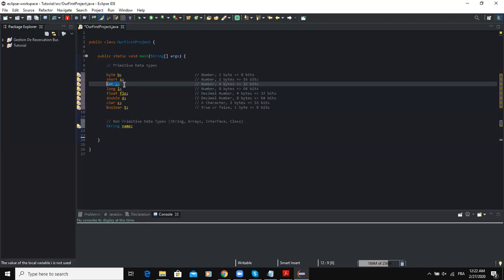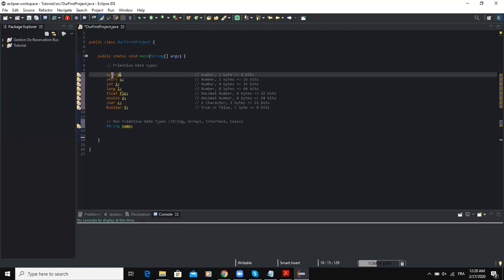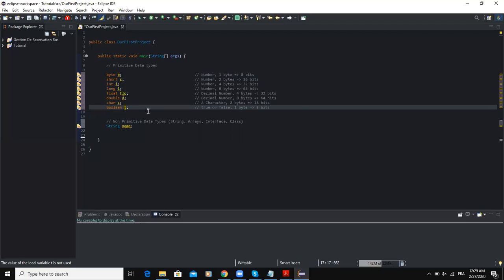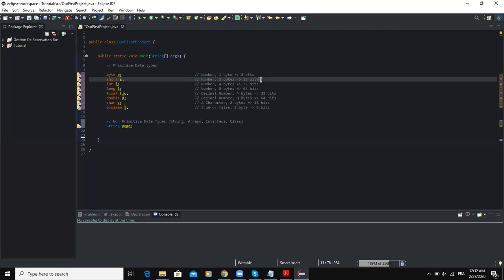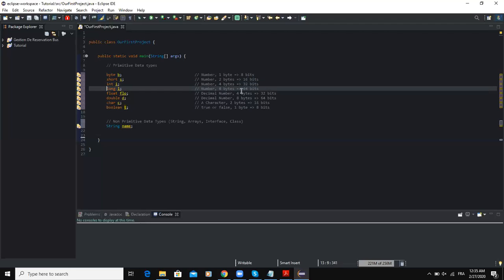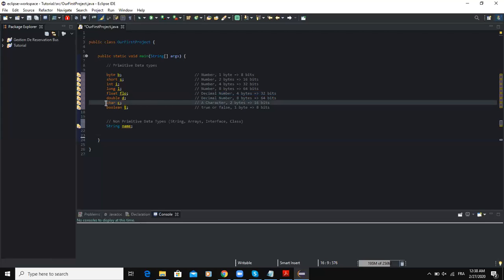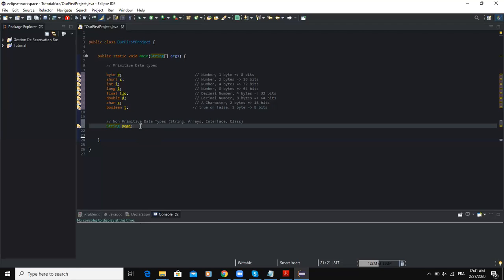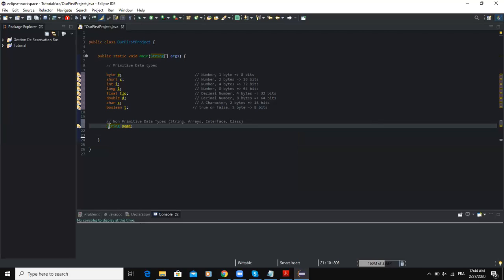Understand Data Types In Java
In this video, I discuss Data Types In Java

A data type is a set of values that share certain properties together and have a set of operations that can be performed on them. Data types are used when declaring variables in your code so its function is to determine the type and quantity of value a variable can hold.

So, based on the data type of a variable, the operating system allocates memory and decides what can be stored in the reserved memory. Data types allow you to store different kinds of values in your program, such as integers, decimals, or characters in these variables.
There are two data types available in Java :

There are eight primitive data types supported by Java. Primitive data types are predefined by the language and named by a keyword. Example of primitive data types byte, short, int, long, float, double, char, boolean

Non-Primitive Data Types: These data types are not actually defined by the programming language but are created by the programmer. Examples of non-primitive types include Strings, Arrays, Classes, Interface.

The  difference between primitive and non-primitive data types are as follows:
• Primitive types are predefined in Java. Non-primitive types are created by the programmer and is not defined by Java.
• Non Primitive types can be used to call methods to perform certain operations, while primitive types cannot.
• A primitive type always has a value, whereas non-primitive types can be null.
• A primitive type starts with a lowercase letter, while non-primitive types start with an uppercase letter.
• The size of a primitive type depends on the data type, while non-primitive types have all the same size.

Links to my other YouTube videos